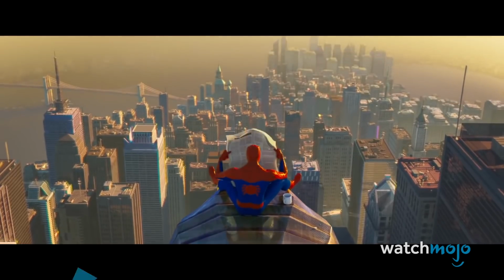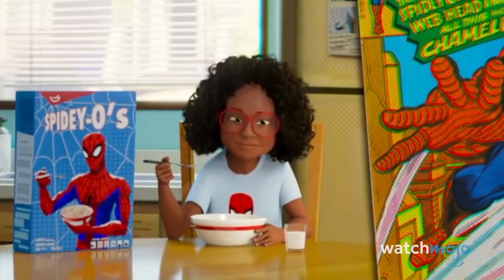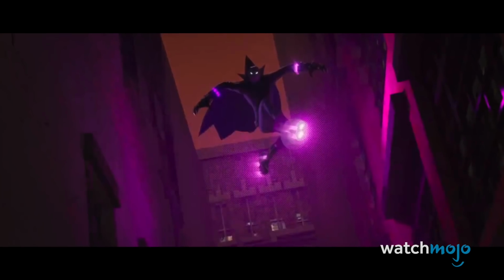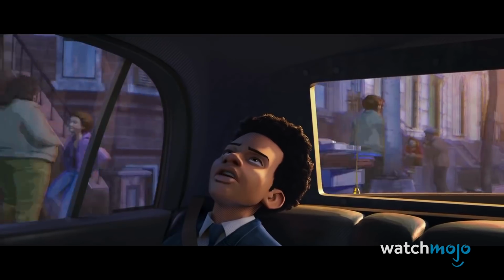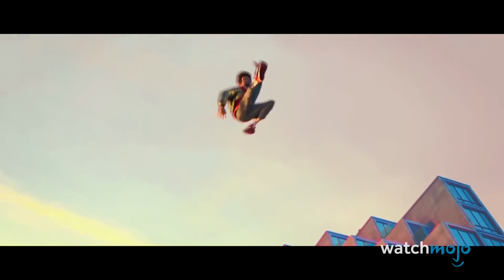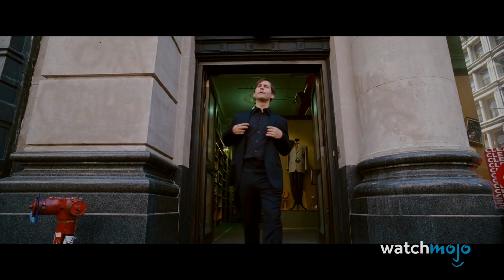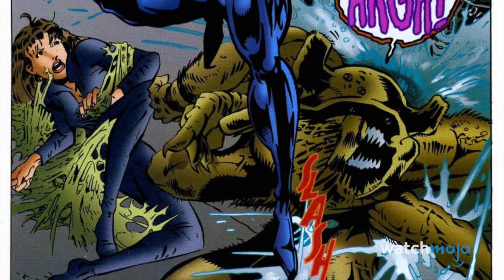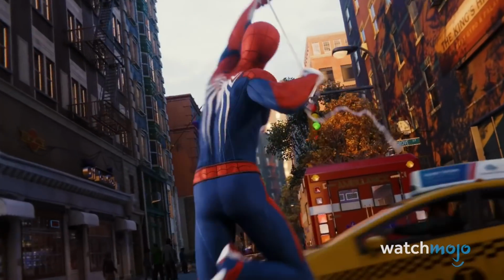Top 10 Things You Missed in Spider-Man: Into the Spider-Verse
This itsy-bitsy spider laid plenty of Easter eggs. For this list, we’re taking a look at references and little details that likely eluded you in this animated “Spider-Man” feature. We’ll try not to go into too many spoilers but proceed with caution if you haven’t seen the film yet. Join WatchMojo as we count down our picks for the Top 10 Things You Missed in Spider-Man: Into the Spider-Verse.

10) SpiderMan Comics
9) SpiderMan Cereal
8) The Ultimate Rogues Gallery
7) B. Bendis’ Phone
6) Steve Ditko’s Phone
5) Chance the Rapper
4) Tobey Maguire’s Backstory
3, 2 & 1???